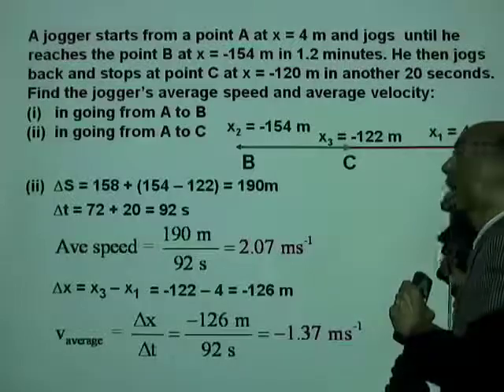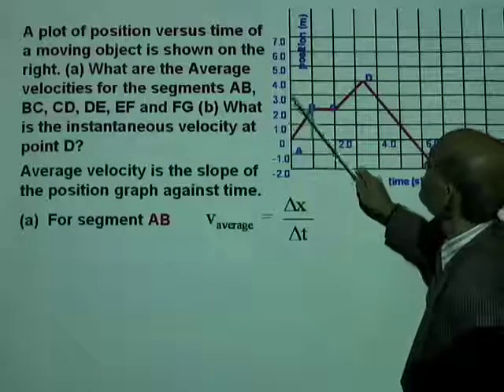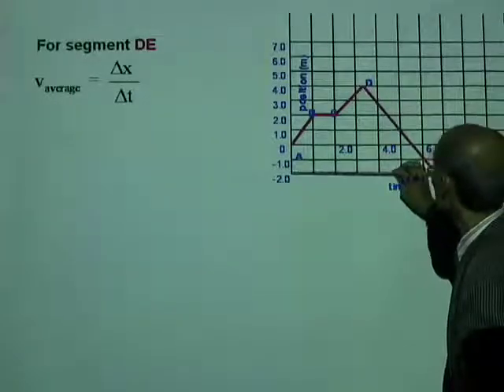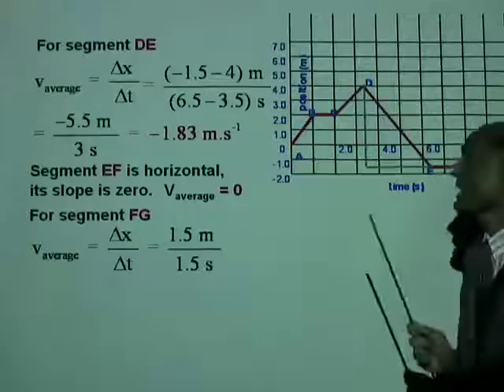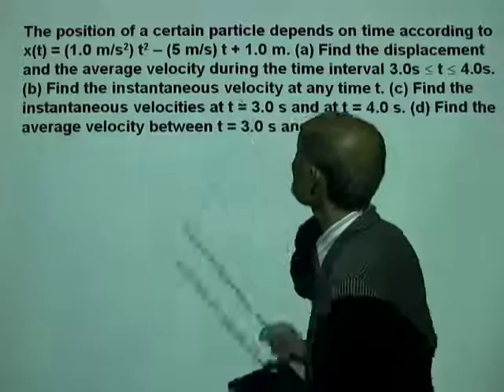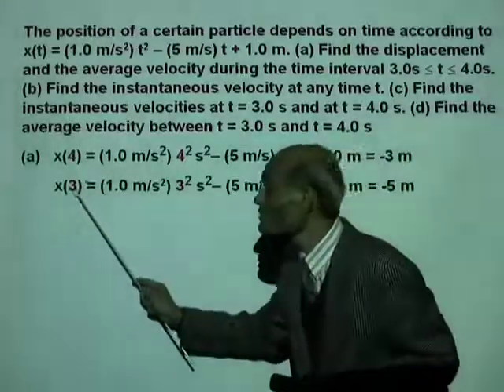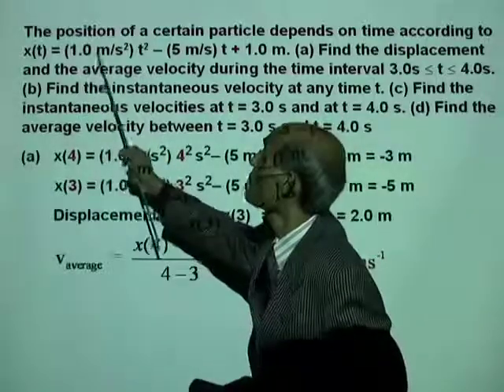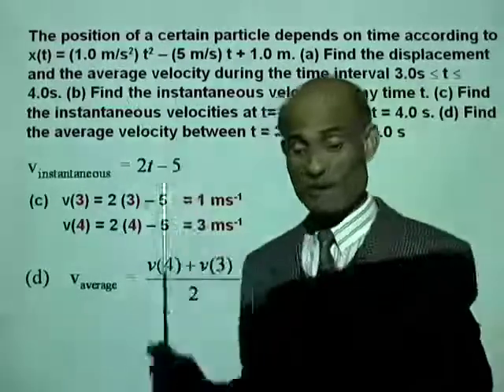PHY2048 Lesson 1.1c Problem Solving (ii).mov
Problem solving continued